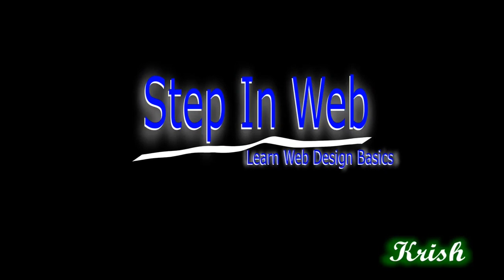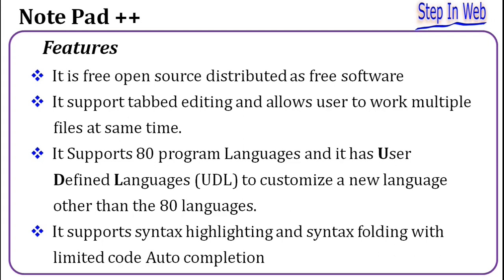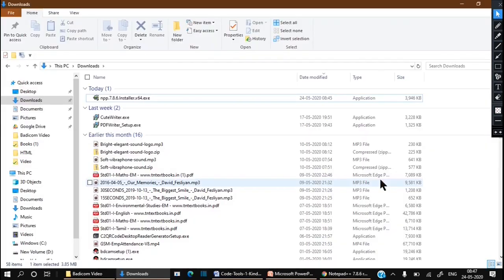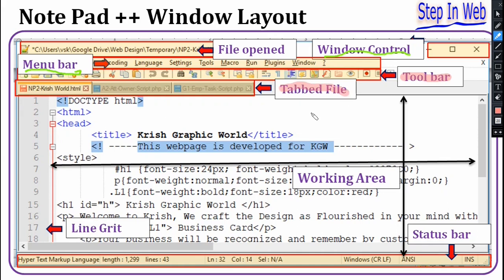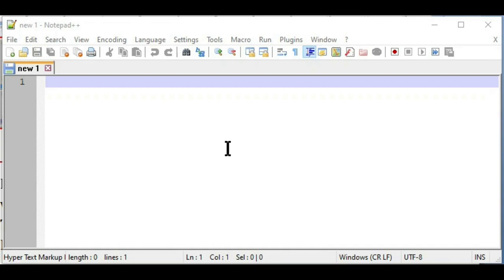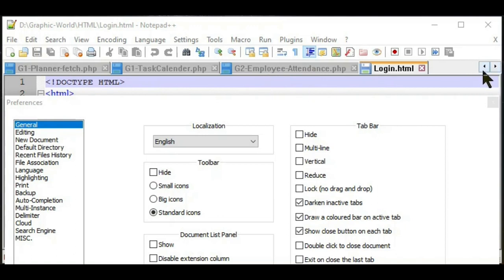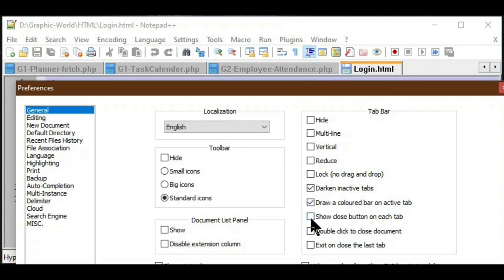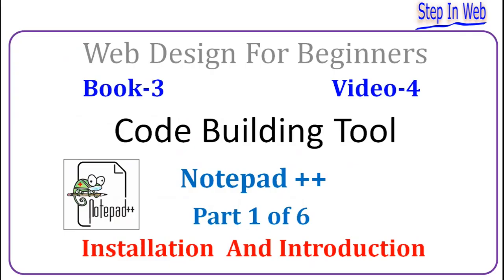Notepad++ Installation and Introduction Part-1 (Code Building Tool)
For building any Web site or web Page, We have to Write Programming Code. So I am planing to Explain about Various Code Building Tools in a series of Videos. This Video is explain about the Installation and basic of Notepad++ code editor.